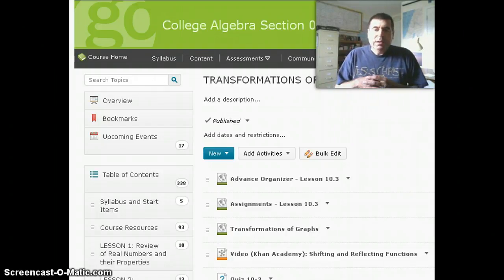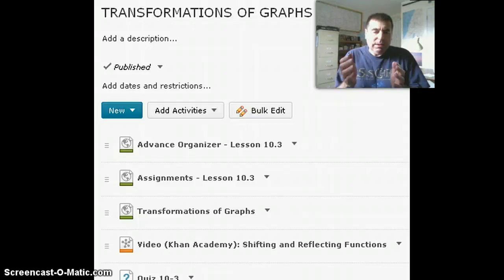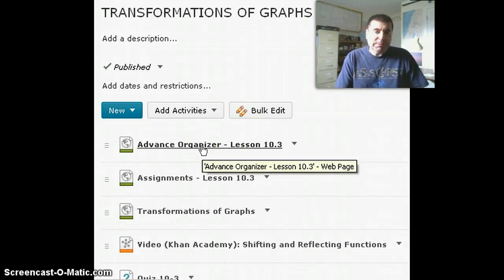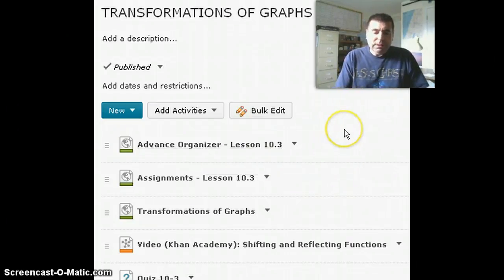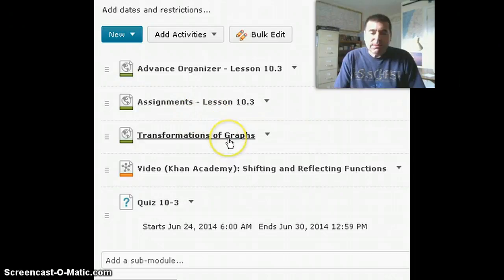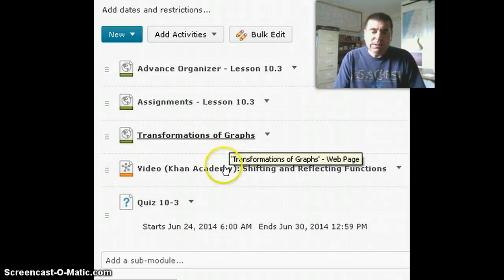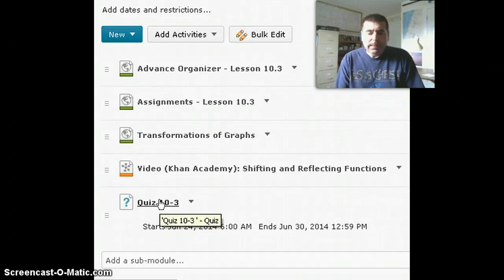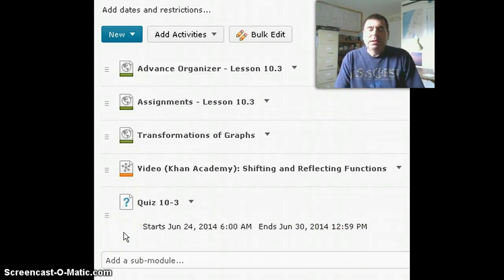Lesson 10 3 Overview